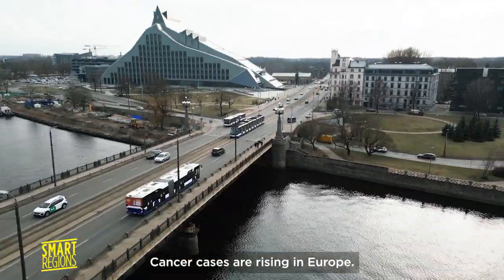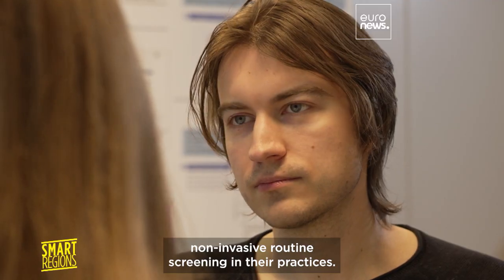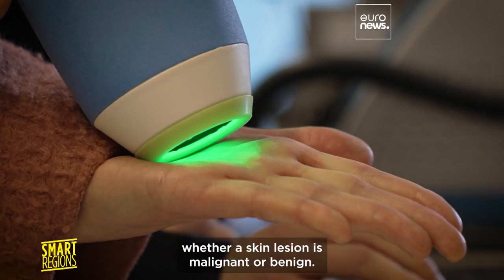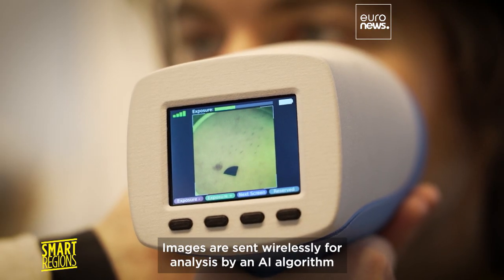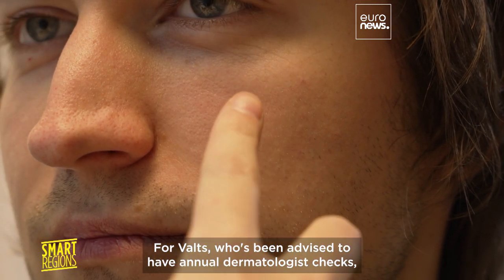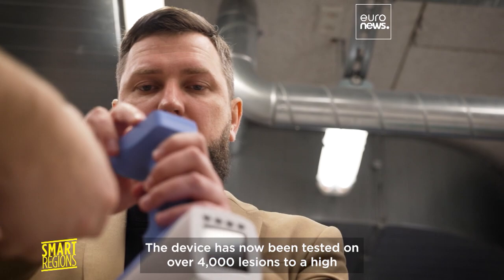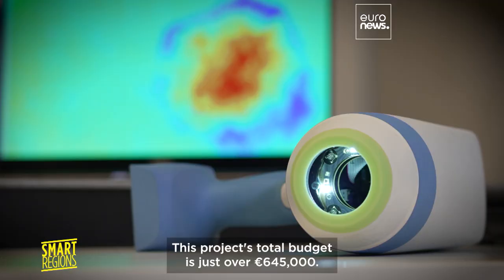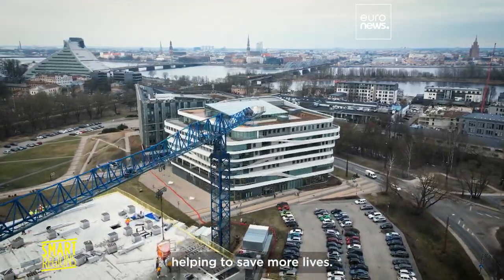Is this new EU-funded skin cancer screening device a game changer?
Melanoma is the most dangerous type of skin cancer and while survival rates have improved in recent years, late diagnosis and delays in treatment remain key challenges.